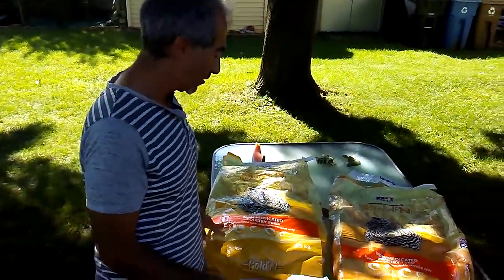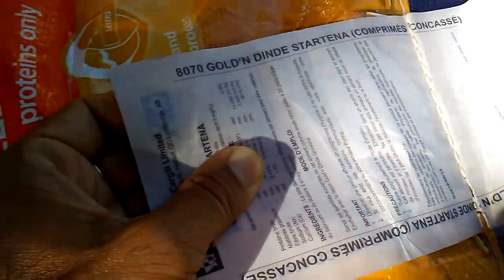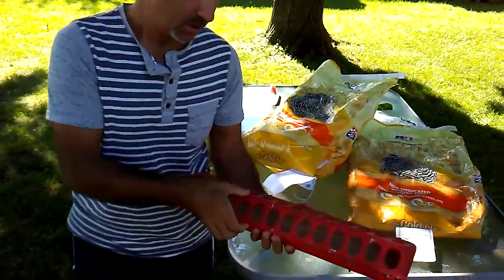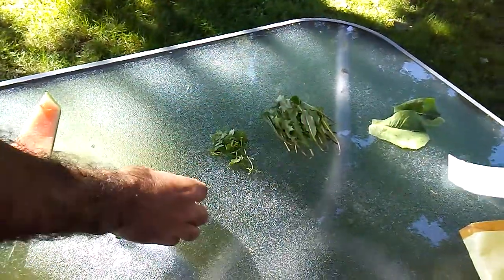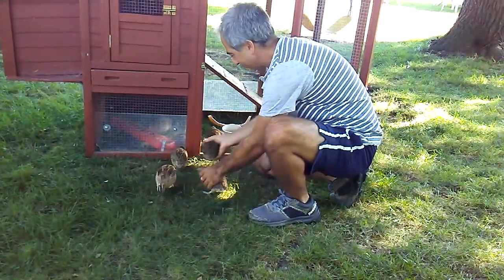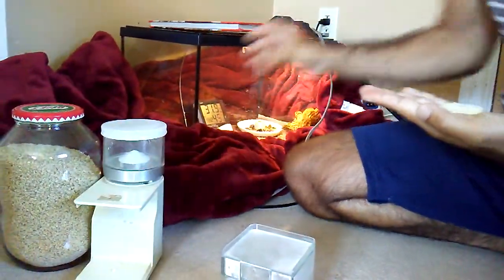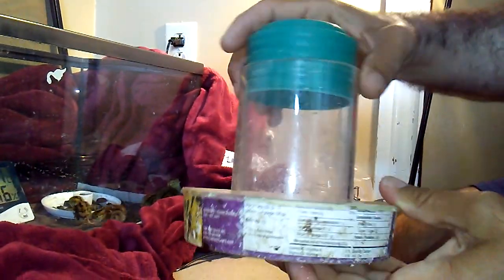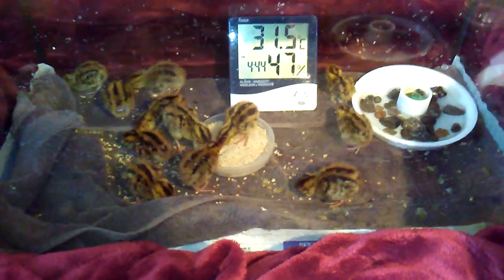What to feed your quails, chicks and adults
Give the right food to your quails depending on their age and keep them healthy and happy.
Make sure chicks have 25% crude protein content until 6 weeks of age.